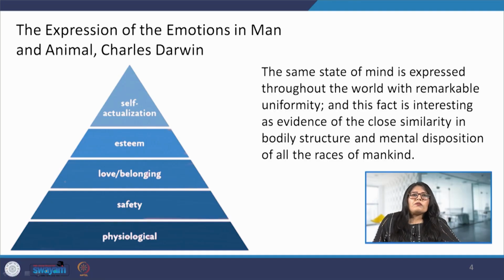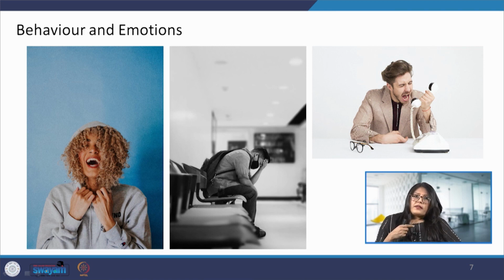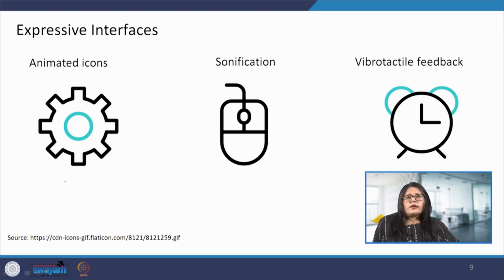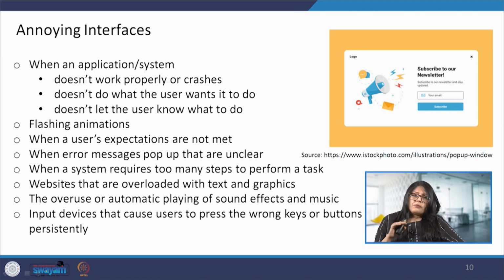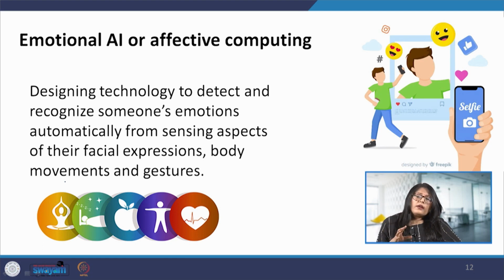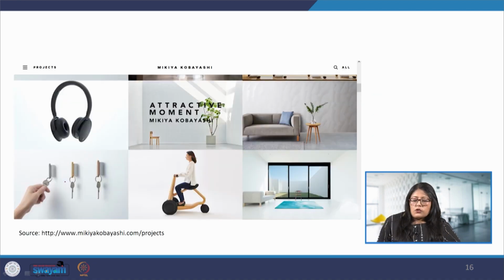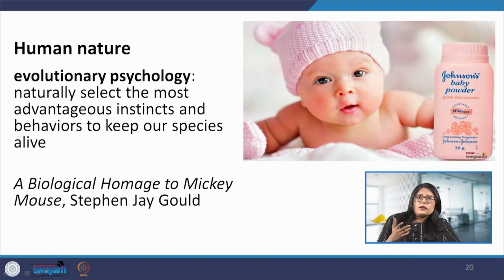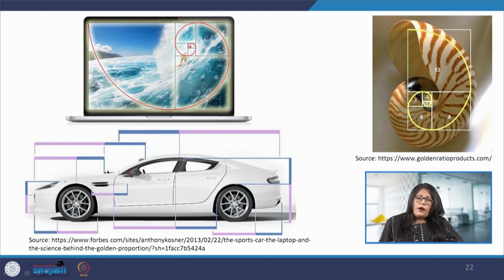Designing for Emotional Interaction